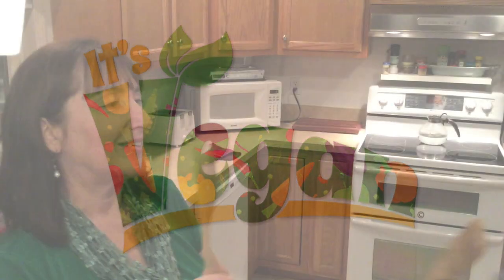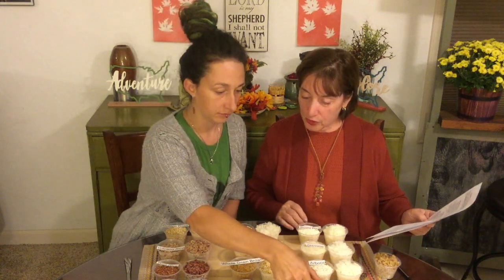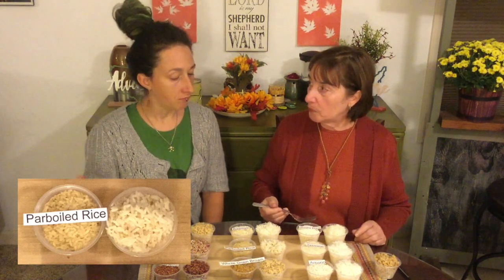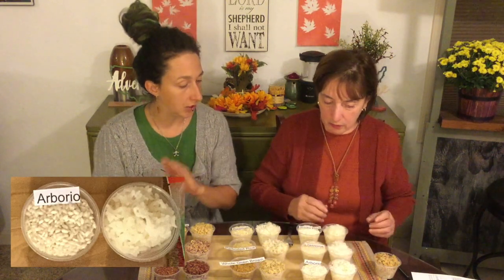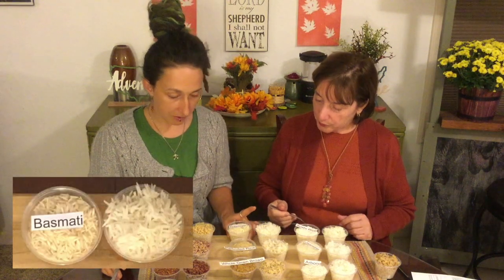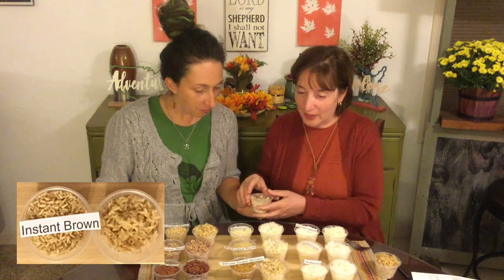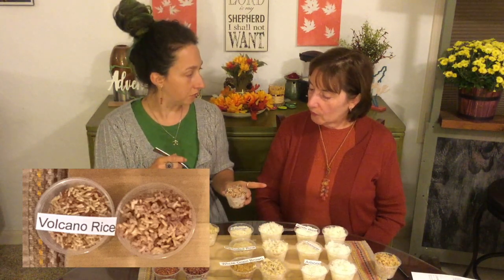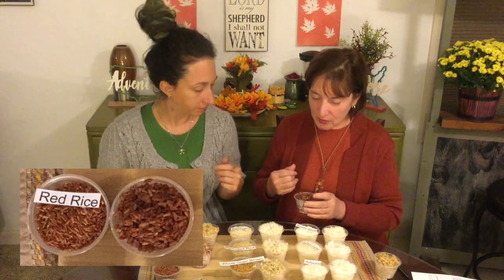Rice Comparison | Taste Test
This video is about Rice Comparison